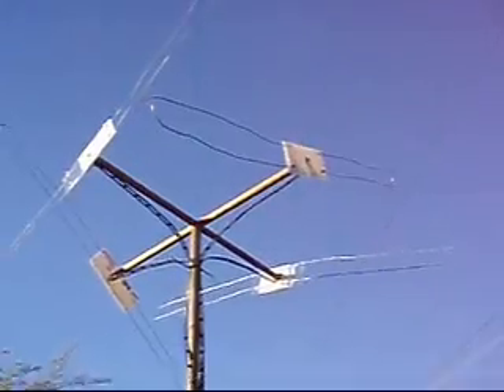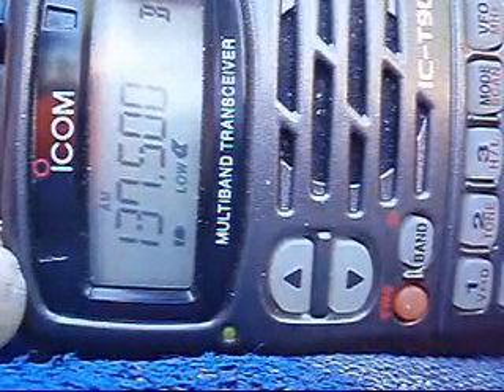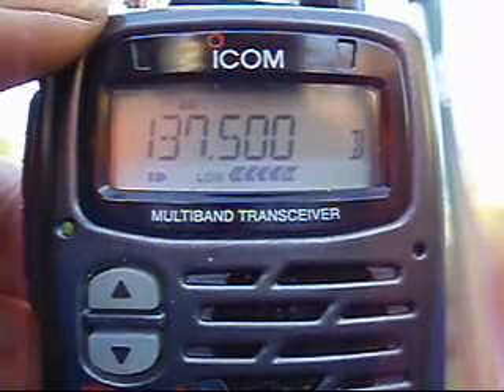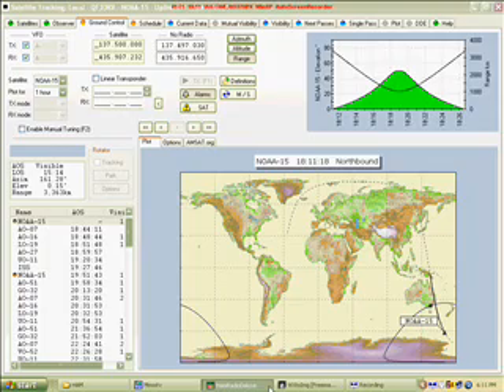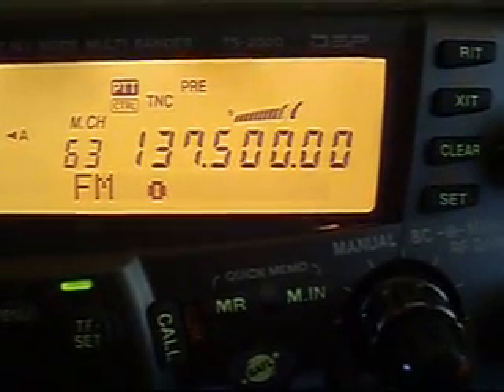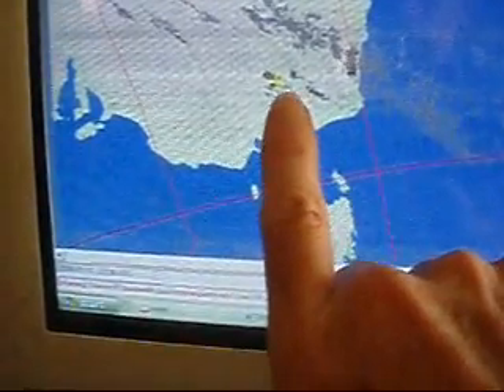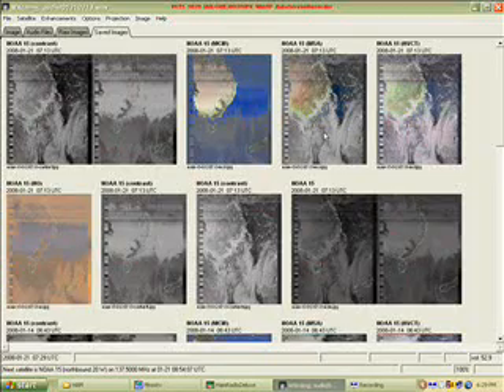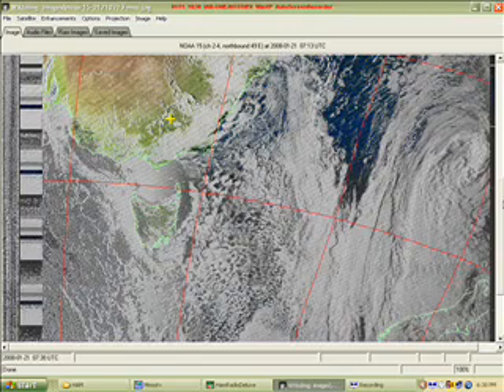wx satellite receiving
Lindenblad antenna test.
Working with narrow bandwidth also.